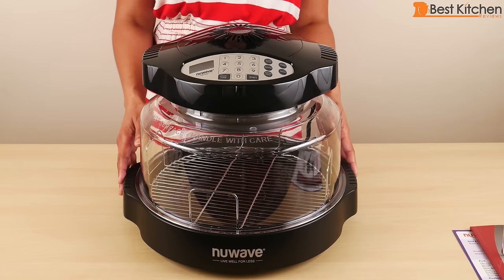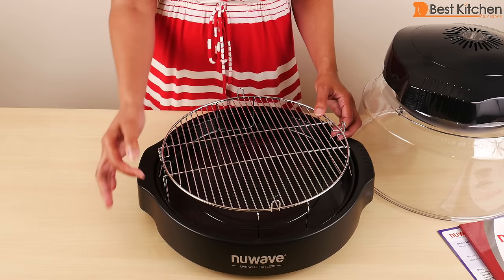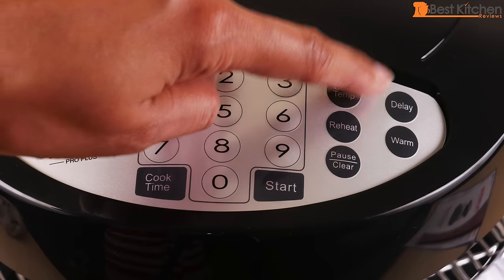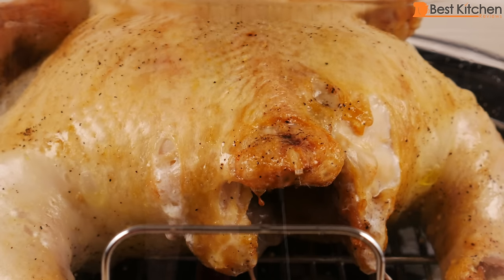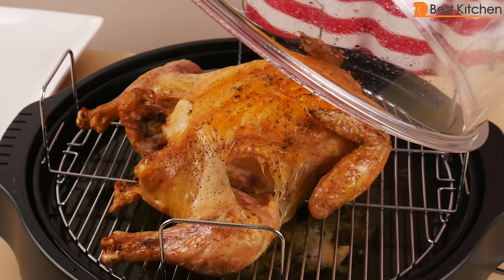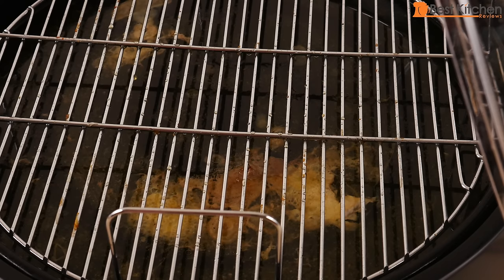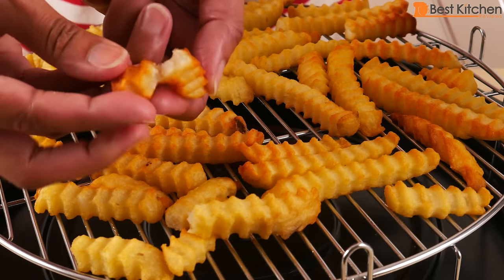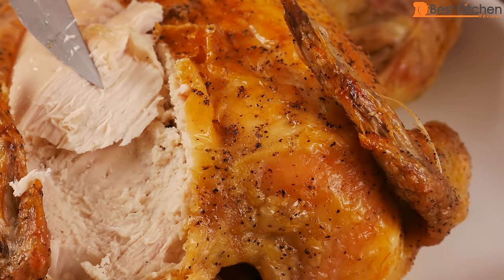NuWave 20631 Oven Pro Plus Review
LINK to NuWave 20631 Oven Pro Plus Hi Guys, today I’m reviewing the NuWave Infrared Cooking System. It’s an As Seen on TV product that has been out for many years. The NuWave cooks food using infrared, conduction and convection heat. You can cook fresh and frozen food in this unit. With frozen food, you don’t have to defrost it, you can cook straight from the freezer which is convenient.
Also, the heat is contained inside the dome and shouldn’t heat up your house. You won’t need ventilation as this unit should produce little to no smoke. Of course we will test that out. The unit measures 13.5 inches tall,15.5 inches wide and weighs 9 lbs. It will take up some counter space. It uses up to 1500 watts and 12.5 amps. The inside is 12 inches in diameter and 6.5 inches deep. The cord is 33 inches long.
This is the easy cooking guide with cooking times for fresh and frozen food. The instruction manual has 50 pages of recipes for breakfast, appetizers, vegetables, meat and dessert.
Any pan that you can use in a regular oven can be used with this unit like foil, metal, glass or silicone. You can also line the pan with foil for easy clean up especially if you’re making bacon using the rack.
This is the base that should stay cool to the touch. It should not be put on your stove top. Put the enamel liner pan next. Make sure the handles are down. You can put food directly on this pan. Then goes the rack if you’re using it. You can cook one food on the pan and one on the rack at the same time. The plastic dome goes next, it fits into the base. Last is the power head that plugs in. Turn it clockwise to lock. This is the holder for the dome and head. There are programmable digital controls on the head. When lifting the dome to check food, use the handle on the head. To use the dome holder, slide it underneath the handle, the dome and head can rest on it.
Before using wash all parts except the head in warm soapy water or your dishwasher.
To cook, set the cook time and press start. When cooking, the default temperature is 350 degrees Fahrenheit. You can change the setting to Celsius. You can adjust the temperature depending on what you’re cooking by pressing cook temp. The cooking time is displayed and it will count down, the colon will blink. If you want to pause cooking at any time, press the Pause/Clear button once and you’ll see the time left and the colon will stop blinking. When time is up, the machine will beep and automatically stop cooking. Press the Pause/Clear button twice to stop and the display will show 0. You can cook just under 10 hours when cooking between 100 and 324 degrees Fahrenheit and up to 2 hours when cooking between 325 and 350 degrees. With the delay button, you can program the unit to wait up to 9 hours 59 minutes before cooking. If you want to heat up already cooked food, press the reheat button, start and it will heat for 4 minutes at 350 degrees Fahrenheit.

Let’s test the Nuwave out. First, I’ll try cooking a whole chicken. This is about 4.5 pounds. I’ve washed and dried the chicken and seasoned with a tsp of oil, salt and pepper. With whole chicken or turkey, cook it breast down first for half the cooking time. Then turn it over and cook it for the second half. I’ll set the time to 1 hour 30 minutes. About 20 minutes per pound is the average cook time. Put foil over the top if the chicken gets too brown.

While the chicken was cooking, there was no smoke at all. Of course the room smelled like roasted chicken and it was a good smell. There was no plasticky or unpleasant smell.
Next, I’ll make some frozen french fries. Put the fries on the rack with 3 inch height. The cook temperature is 350 and I’ll set it for 20 mins. Check them halfway and turn if necessary.

The warm button can be pressed to keep food warm after cooking, the default is 155 degrees Fahrenheit for 2 hours, you can program the time. It is best to remove food after it’s finished cooking. I’ll take the chicken out and put it on a plate. Let meat rest about 15 minutes before cutting into it. Cover loosely with some foil.
The Nuwave did an amazing job on the chicken and a great job on the french fries.
Unplug the unit and cool. To clean the head, just wipe with a damp cloth and dry.